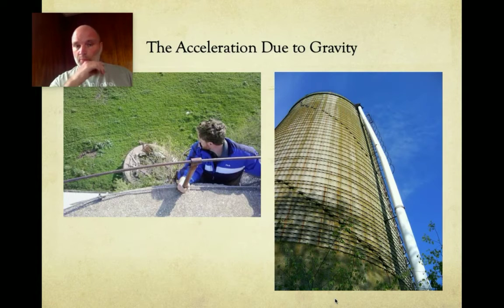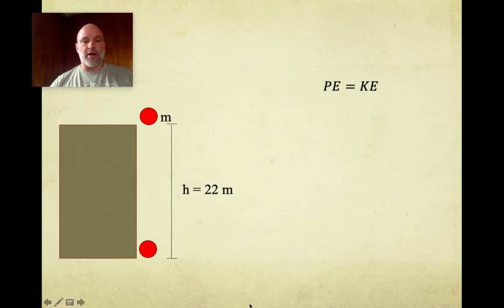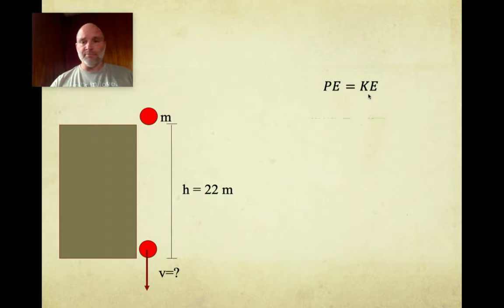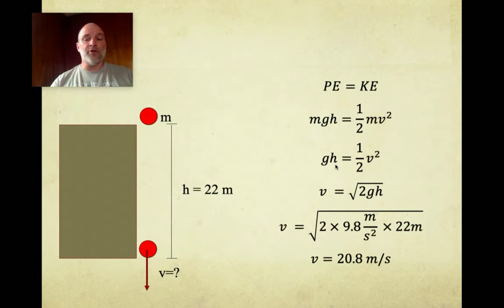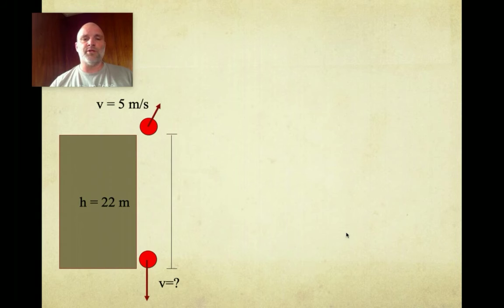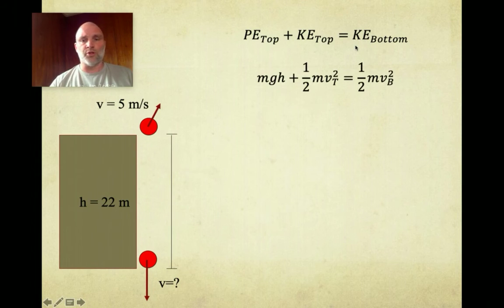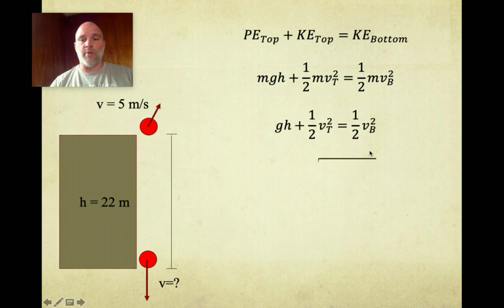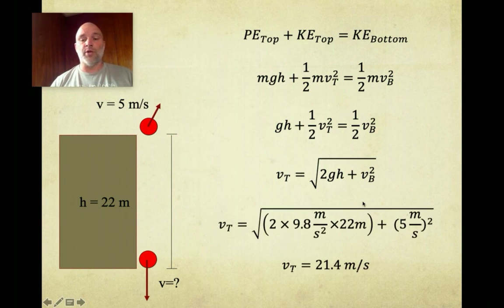CoE Silo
An example problem using the law of conservation of energy.